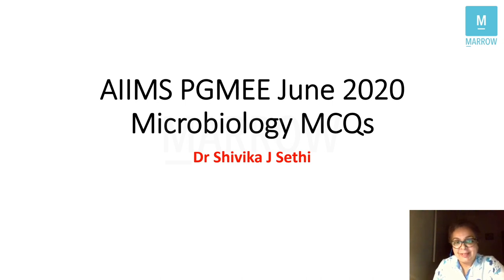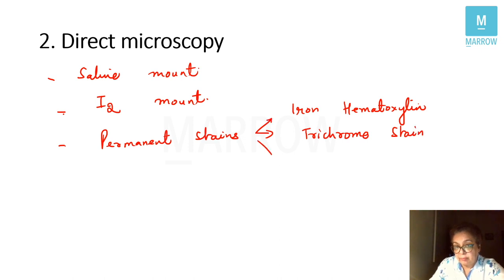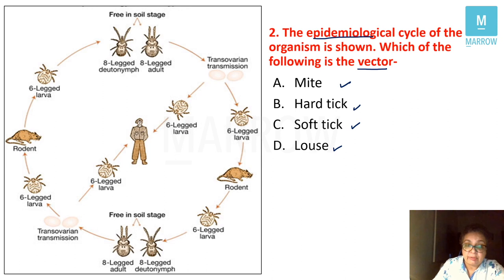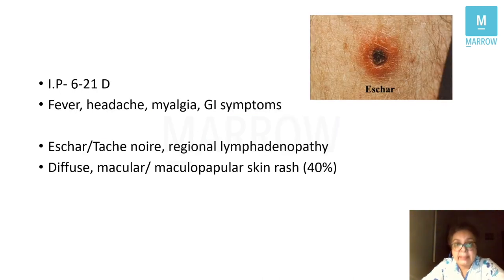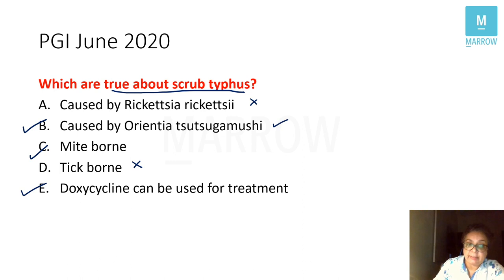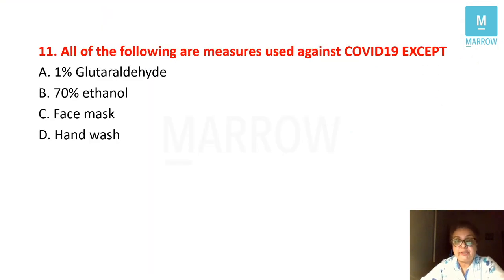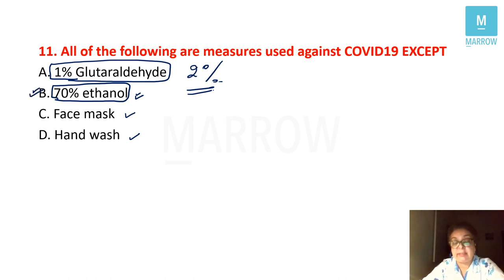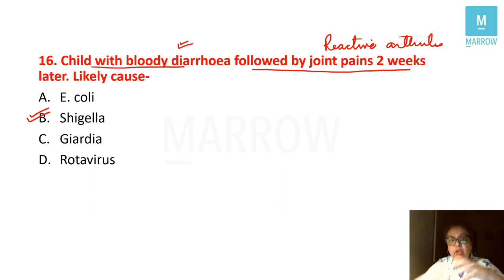Microbiology AIIMS 2020 Recall session (We are with you)